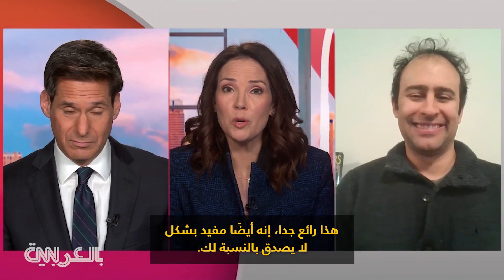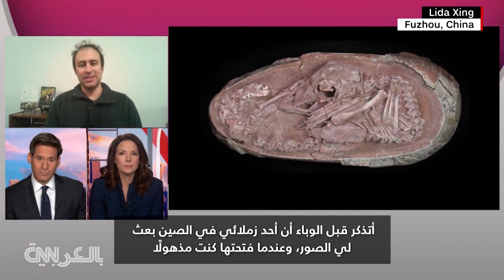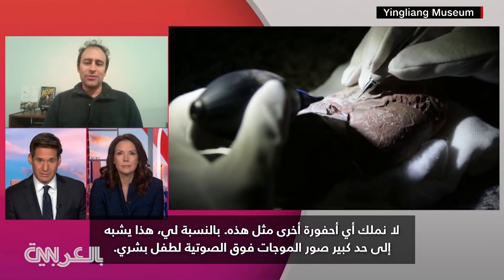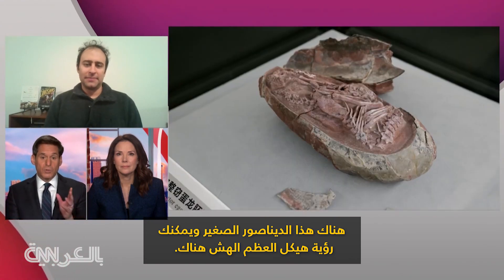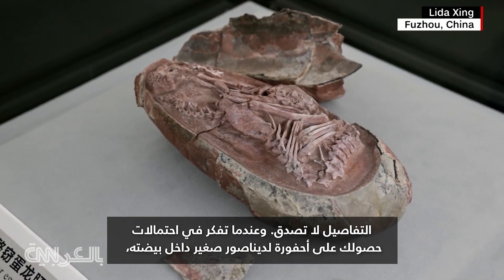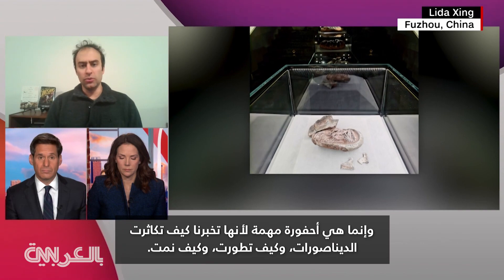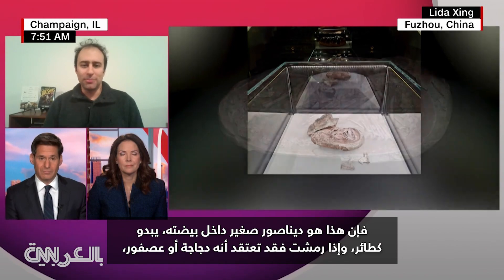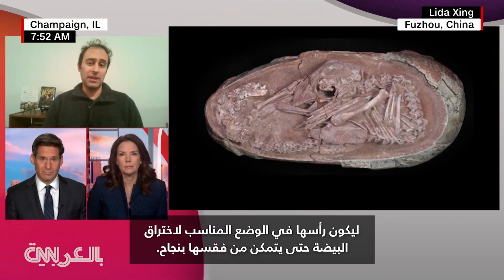أحفورة شديدة الندرة لبيضة داخلها ديناصور صغير.. هل شاهدت منظرًا مشابهًا من قبل؟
انضم عالم_الأحافير، ستيفن بروسات، إلى CNN للحديث عن اكتشاف ديناصور صغير محفوظ تمامًا داخل بيضة، في حادثة وصفها العالم بأنها شديدة الندرة.